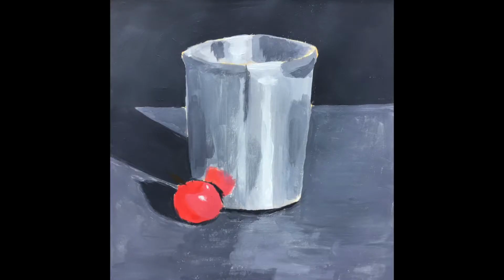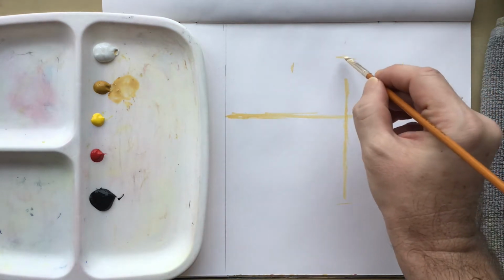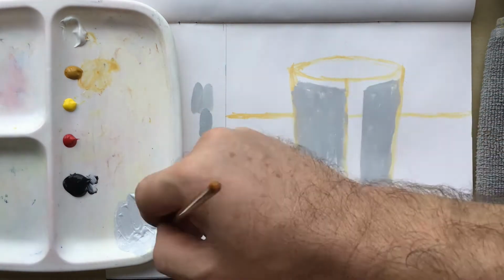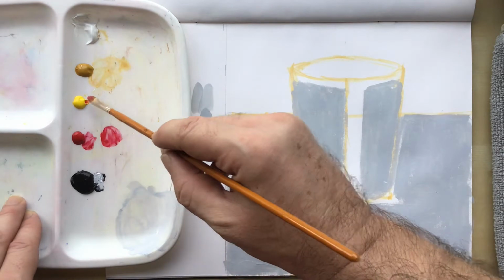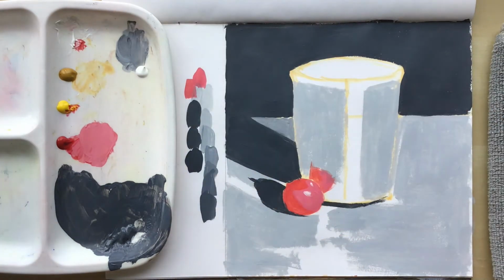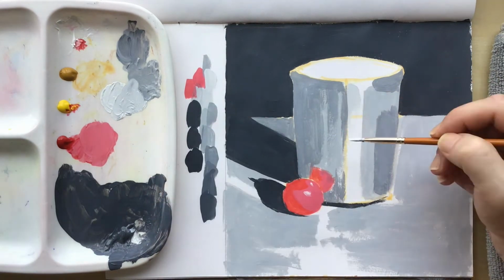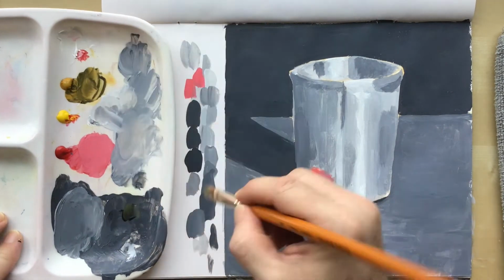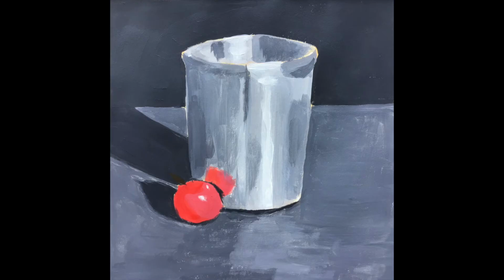Building Acrylic Painting Skills 14: Painting Reflective Surfaces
This painting task will introduce you to painting reflections on metal. A reflective surface mirrors the surroundings it is sitting on. This painting should take about 50 minutes to complete (20cm x 20cm).
CHAPTERS:
0:00 Intro
0:38 Preparing the Palette
0:56 Rendering the Object
2:05 Painting the Cup
2:59 Painting the Table
3:31 Painting the Cherry
3:59 Painting the Background & Casted Shadows
5:02 Cherry Highlight
5:27 Adding Values to the Cup
7:14  Finishing The Table
8:37 Reflection